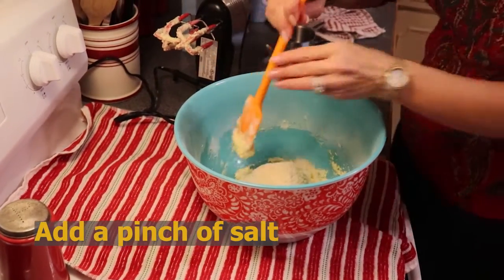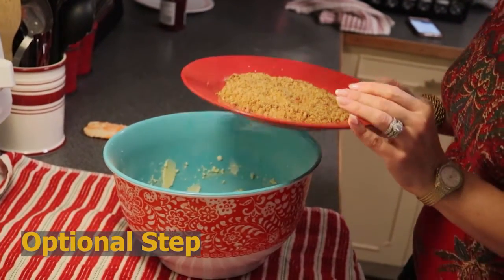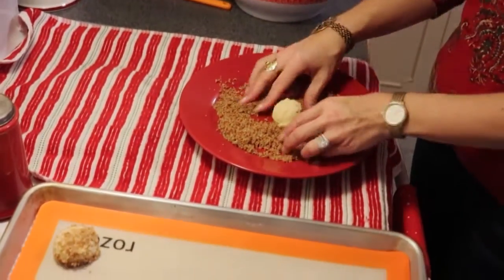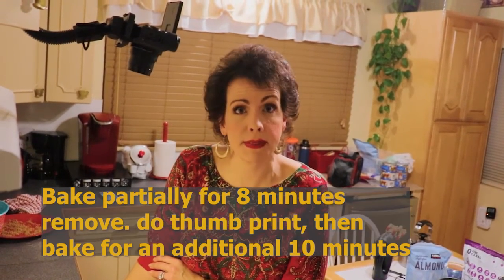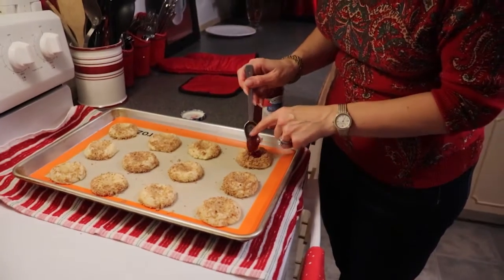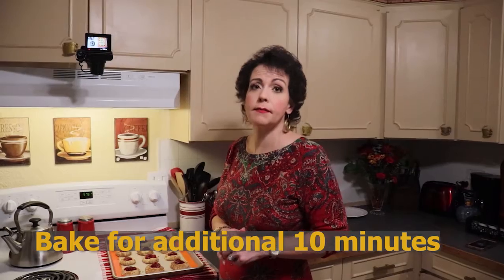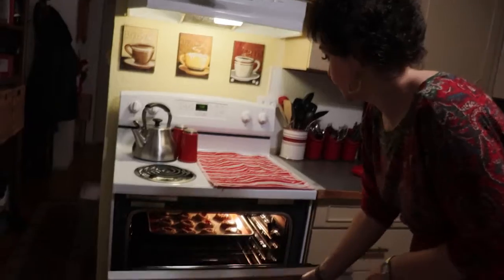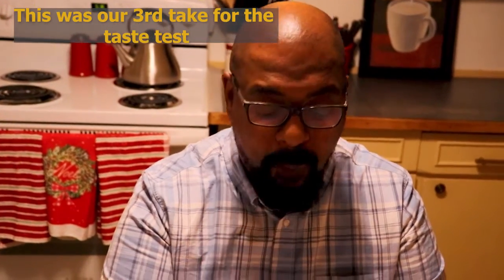Keto Thumbprint Cookies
This weeks recipe is Keto Thumbprint Cookies, this is recipe #2 as part of our 2019 Keto Christmas Recipe series.  This is a delicious keto/low carb take on a classic holiday style cookie.  Who says you can't enjoy the holidays when doing keto. There are many versions of this recipe online, keto and none keto, it's very versatile and you could experiment with it and take it in many different variations.

Get the full recipe and MACROS @

All nutrition information is approximate. Please read and use your own labels for more precise information.

JUST STARTING KETO? This is some of the best keto information out there!

Keto Academy @ Ruled.me

*This is some of the best money I ever spent when I first started Keto.  Great resources for beginners on how to start and have success on Keto, laid out step by step.